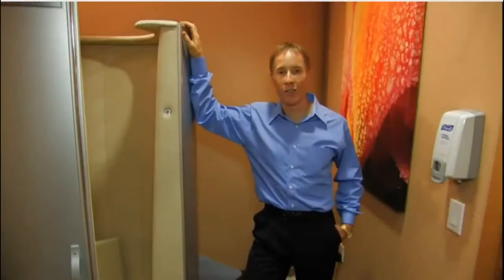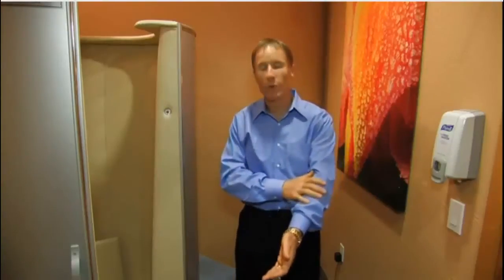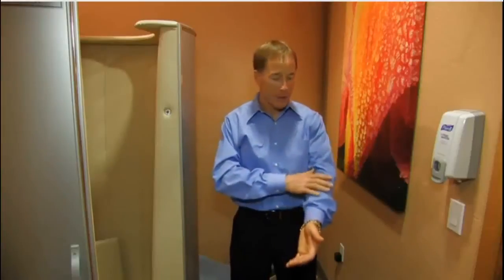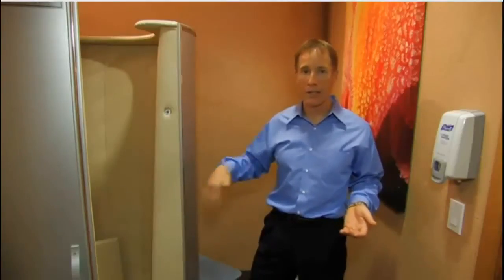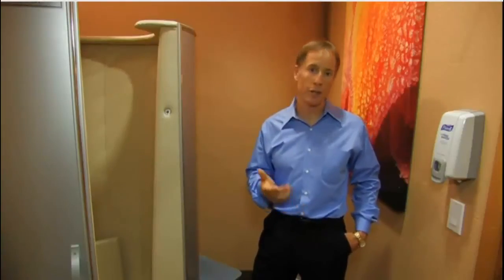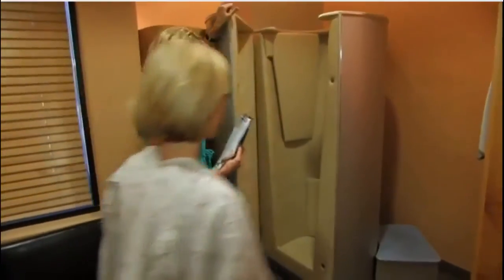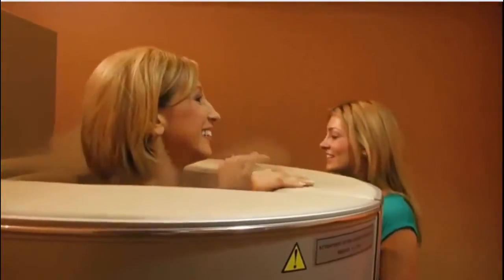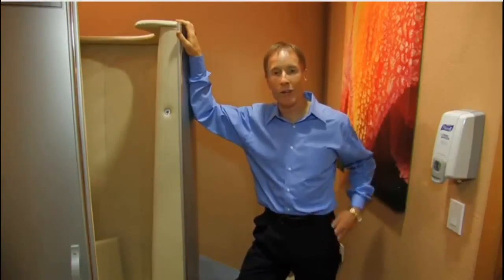Dr Christianson Explains How Whole Body Cryotherapy works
Dr. Alan Christianson discusses how Whole Body Cryotherapy works and some of the benefits of Cryosauna. Also offered at Cryotherapy Health and Wellness Inc. in Toronto, Canada. Visit us at cryotherapytoronto.ca